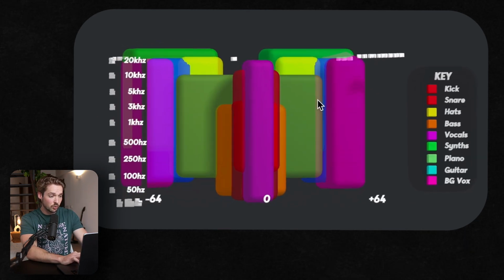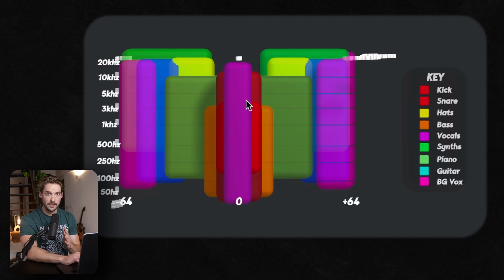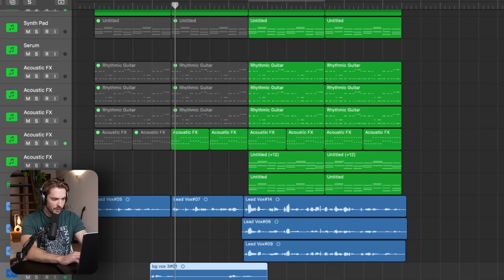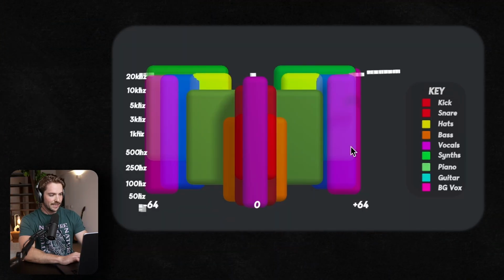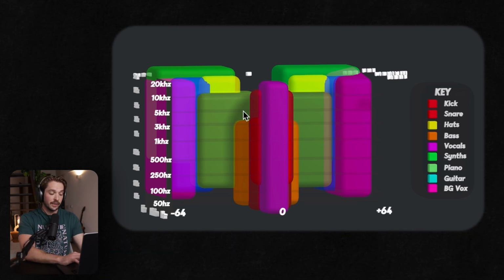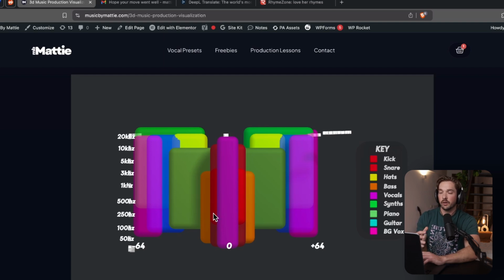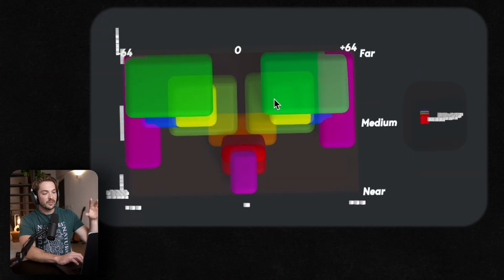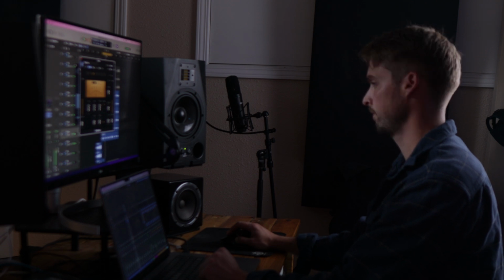This Chart Will Make Mixing Songs 10 Times Easier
If you’ve ever wondered where to pan your hi-hat or how to EQ your snare, you’re not alone.

That’s why in this week’s video, I wanted to break it down in an easy to understand chart. The chart represents a visual guide and a new way of looking at mixing that will surely result in some better songs! Be sure to watch til the end for an in-depth explanation and learn how I would use it on a real track!

🔗 Links:
The Chart:
00:00 - Intro
00:33 - The Chart
01:17 - Pillar 1: Panning
03:52 - Mixing with Panning
06:29 - Pillar 2: Frequencies
09:00 - Mixing Frequencies
12:20 - Pillar 3: Distance/ Volume
15:23 - Mixing Distance/ Volume
16:36 - Final Song before and after
17:35 - Outro